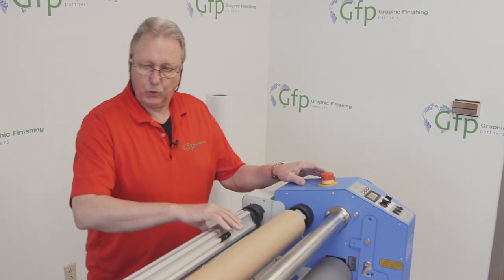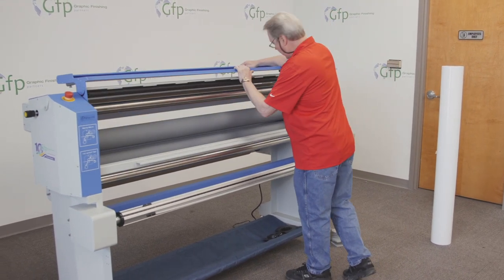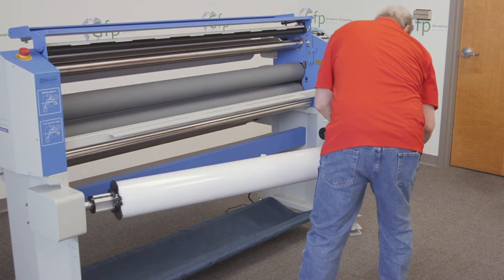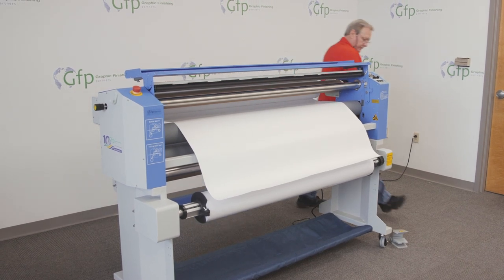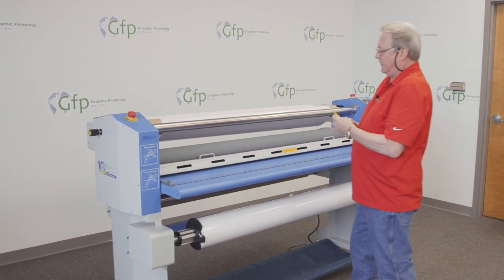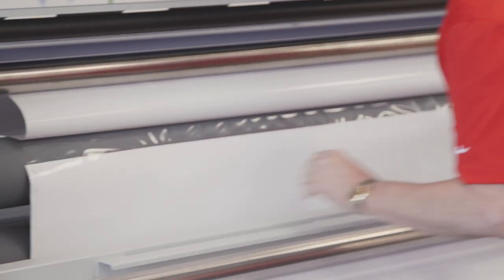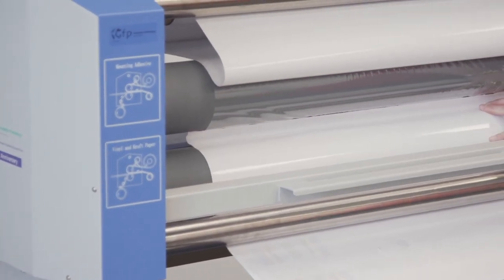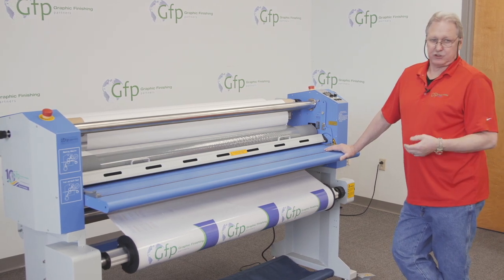Gfp 563TH-4RS Applications - Roll to Roll Lamination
In this applications video, we walk you through utilizing a Gfp 563TH-4RS Top Heat Laminator to complete roll to roll lamination.